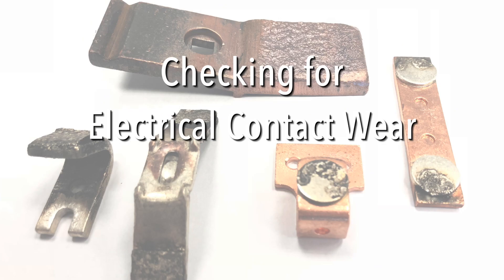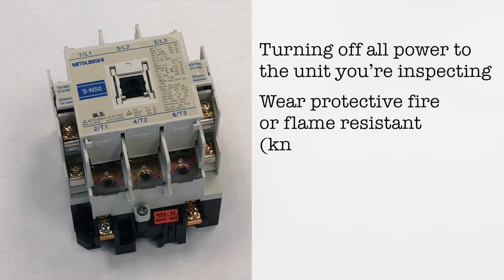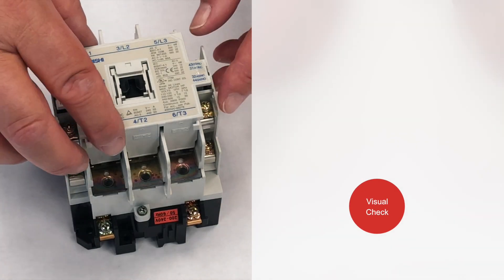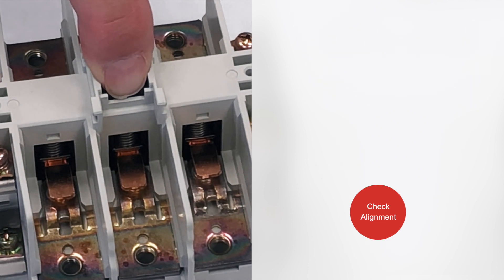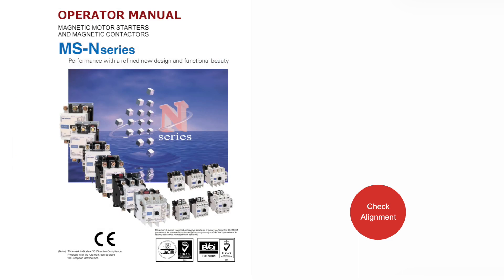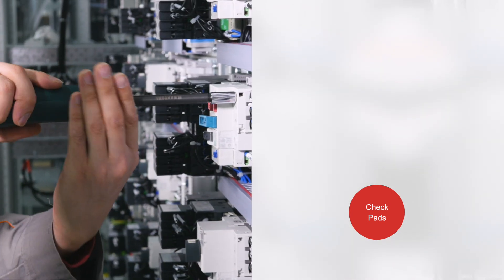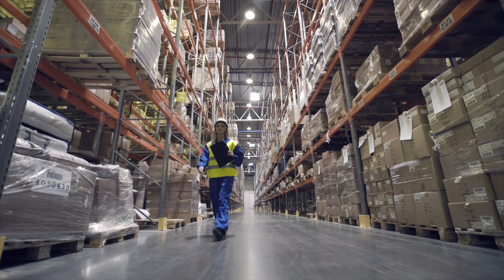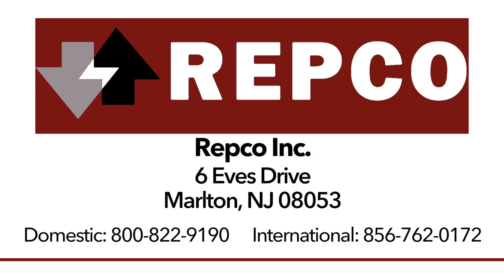Electrical Contacts - How to Check for Worn Electrical Contacts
AC Mitsubishi S-N50: We’re going to look at an AC Mitsubishi S-N50 contactor and how to check for worn electrical contacts.

First, do a visual check of the worn electrical contact to determine if it's worn, burnt or contaminated by any environmental substances.

Electrical Contactors are designed to be normally open or normally closed.  This unit is NO or normally open.  You can push down on the movable contact holder to check the alignment as it mates with the stationary contacts.

There should be as much contact as possible.  Sometimes the worn electrical contact pads are crowned or have a radius like this contact.

This is not a concern as long as the alignment is good.  If misaligned, the contact alignment should be adjusted according to the manufacturer’s instructions.